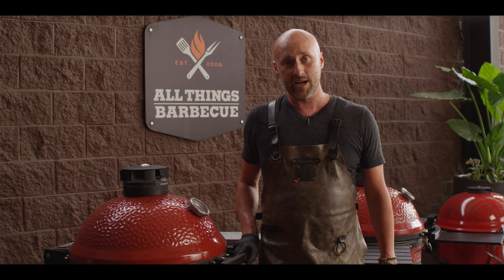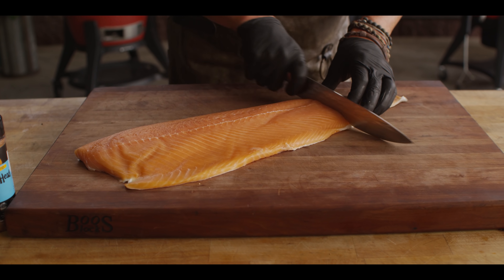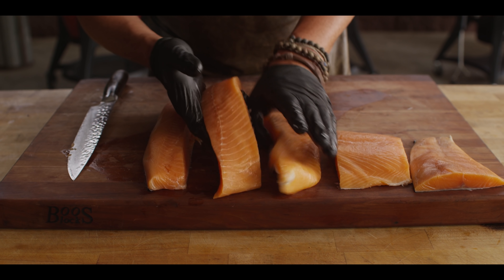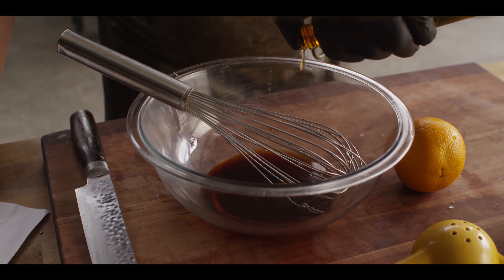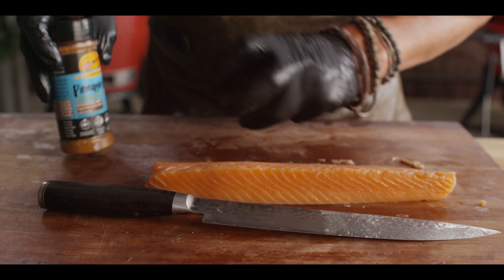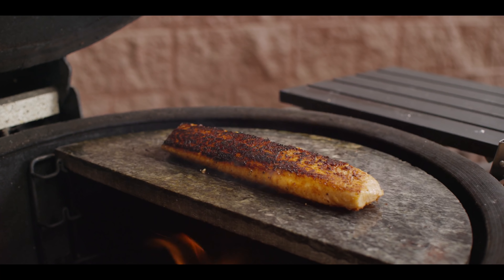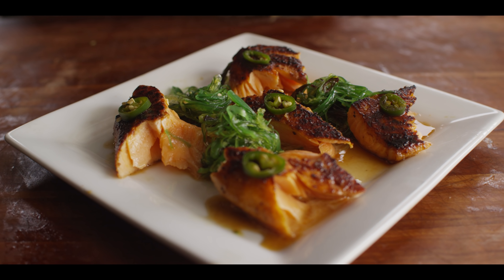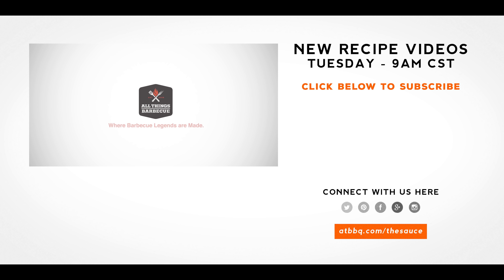How to Break Down a Side of Salmon + Chili Ponzu Seared Salmon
Chef Eric Gephart from Kamado Joe walks you through how to break down a side of salmon. Then he fires up the Kamado Joe Classic III for a quick and easy recipe-- Chili Ponzu Seared Salmon.

*** TIME STAMPS ***
00:00 Intro
00:47 Starting the Kamado Joe
01:47 Salmon 101
03:58 Making the Ponzu Sauce
05:12 Seasoning the Salmon
06:11 Cooking the Salmon
07:34 Plating the Salmon
08:47 Let's Have a Bite
09:25 Outro